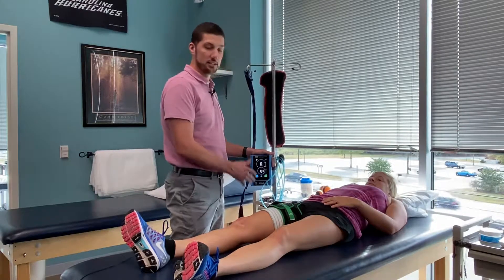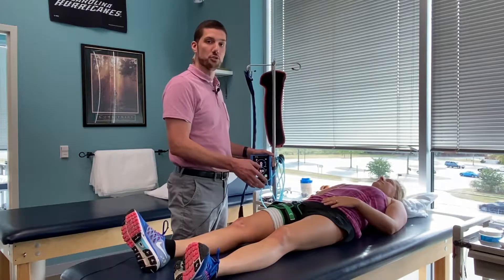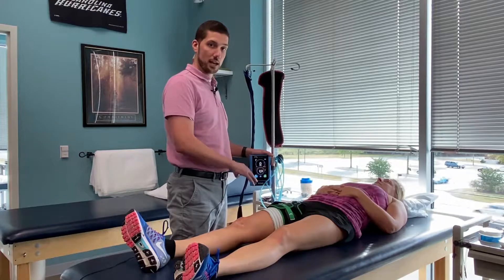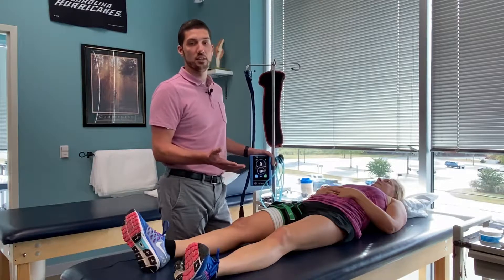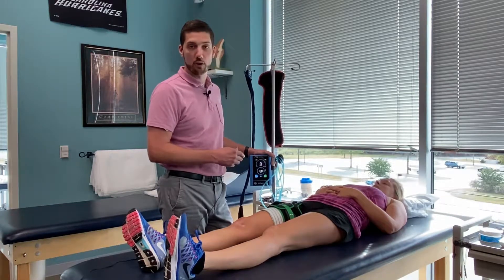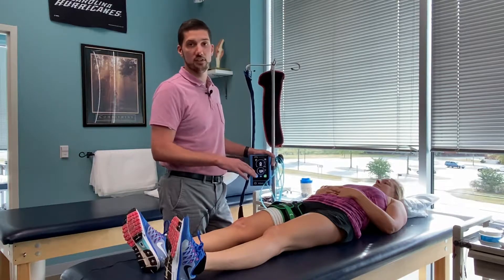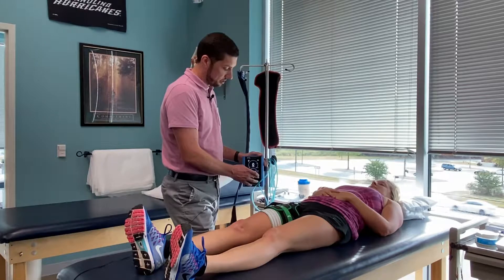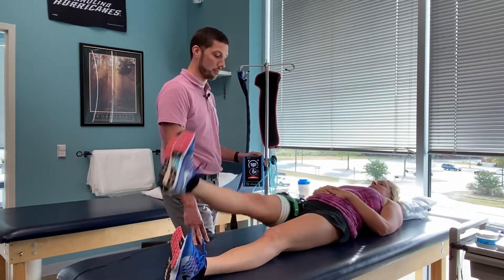Patient Education Series: Blood Flow Restriction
Cary Orthopaedic’s physical therapists, Chad Moses, PT, Cert. DN/SMT, GTS, CKTP, Dip. Osteopractic and Kevin Raymond, DPT, Cert. DN, BTS, have produced our Patient Education Series to inform patients about various physical therapy techniques. In this episode, learn about blood flow restriction.

Blood flow restriction therapy started about ten years ago in the U.S. military. Men and women coming home with upper and lower extremity injuries began using restorative medicine to avoid amputation. Blood flow restriction therapy helped these patients during rehabilitation. This type of therapy is predominately used in post-operative rehab to help to increase muscle strength and bone healing as well as reducing the formation of scar tissue.

Kevin has been with Cary Orthopaedics since 2014 and serves patients at our Morriville-RDU location.

Specialties
• Physical therapy

Education
• Bachelor’s Degree of Natural Sciences – Daemen College
• Doctorate of Physical Therapy – Daemen College

Certifications or specialty training
• Certified in Dry Needling (Cert. DN)
• Graston Trained
• CPR Certified
• Certified in Blood Flow Restriction Therapy

Cary Orthopaedics delivers excellence in orthopaedic care for patients across Raleigh and western Wake County to address bone and joint pain or dysfunction caused by trauma, sports injuries and degenerative conditions. Our fellowship-trained, board-certified orthopaedic doctors and spine physicians, as well as our physical therapy team, strive to bring good health and mobility to our patients.